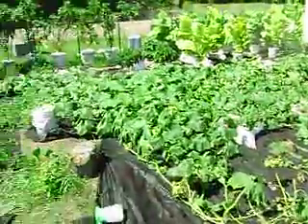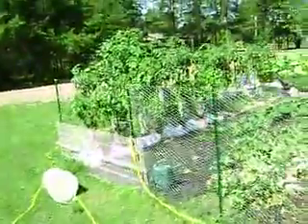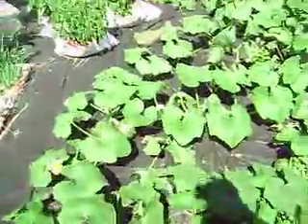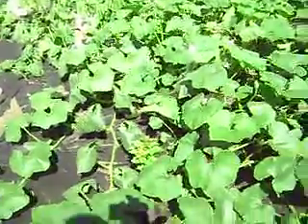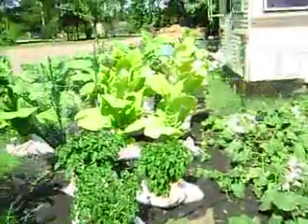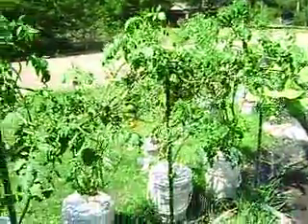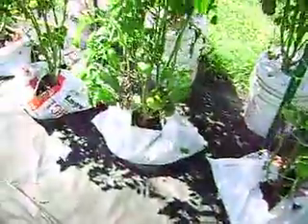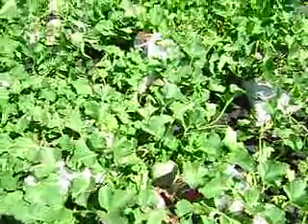Garden update Aug 25 2010.AVI